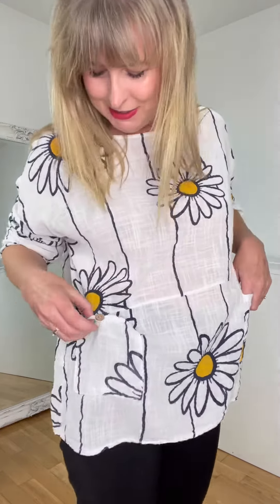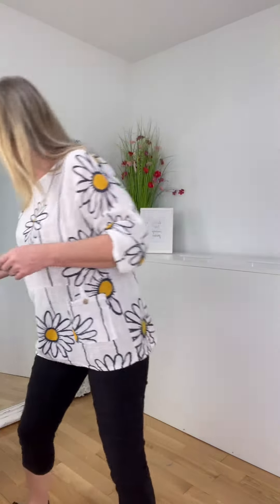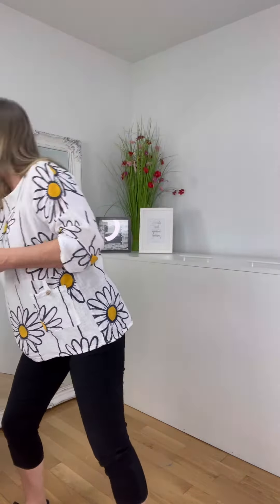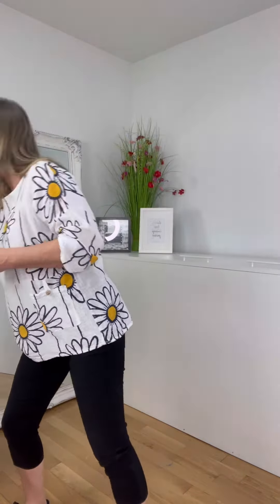Kristy Top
Sizing and Fit:
You’ve got to love this top, it’s linen, and it has daisies on it! It is a one size and will fit from a size 12 to 16.